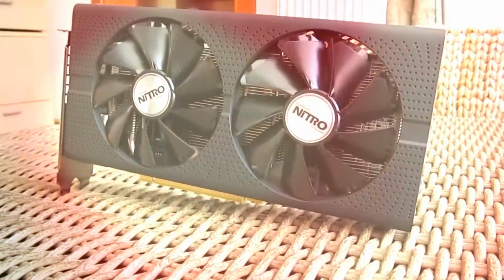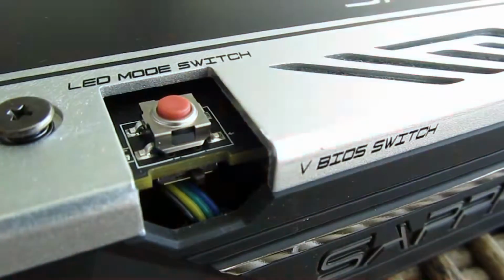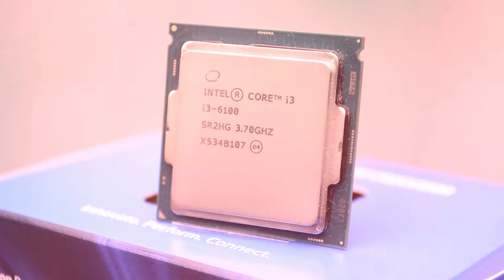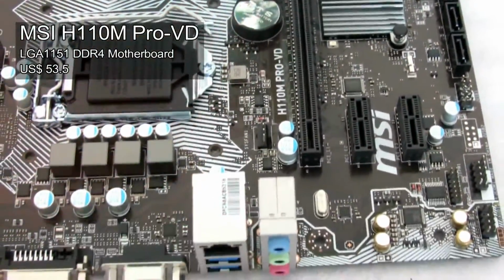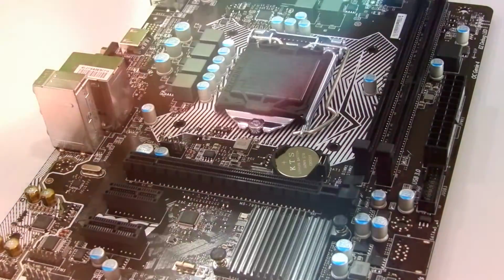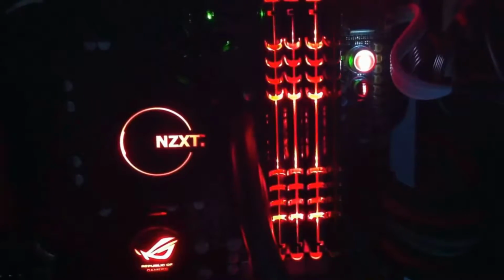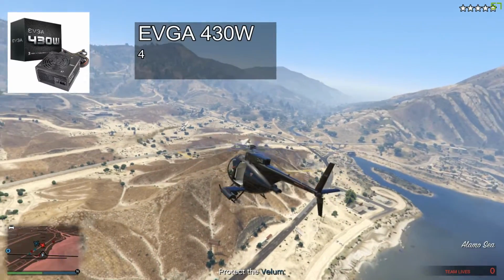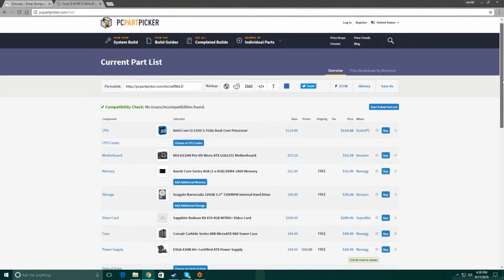$500 Gaming PC Build ft. RX470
Original video published in September 2016

With new awesome titles coming to PC in 2017, it might be time to upgrade your PC to play the latest titles at 1080p 60fps.
What kind of rig would you be able to get today at around US$500? Check it out in the video above or the parts list below.

*Price at time of publication
Intel Core i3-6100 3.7GHz 2C/4T CPU: $110.88
MSI H110M PRO VD: $53.58
Avexir Core 8GB DDR4: $31.99
Seagate Barracuda 320GB: $36.6
Sapphire Radeon RX470 Nitro 4GB: $209.99
Corsair Carbide 88R: $49.99
EVGA 430W 80+: $24.99